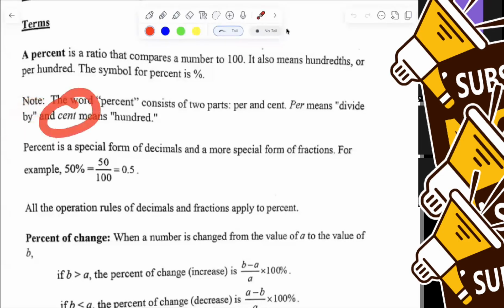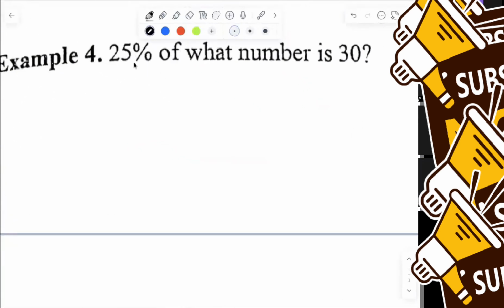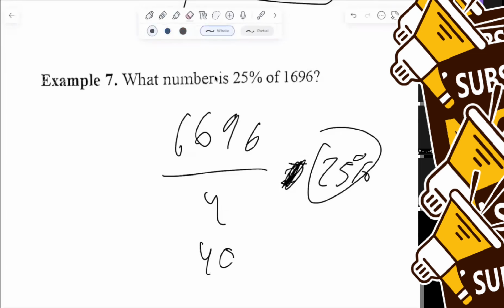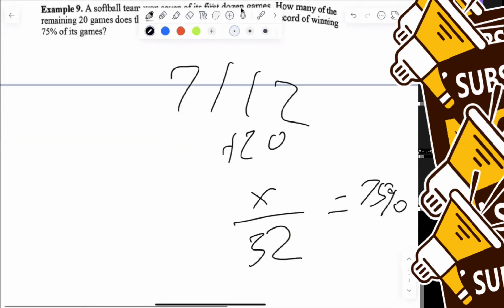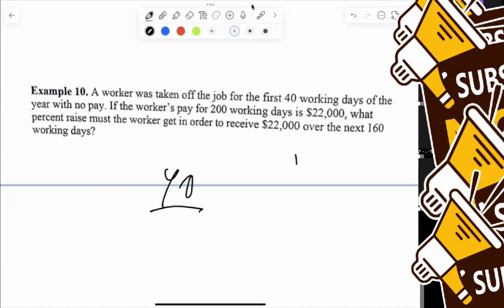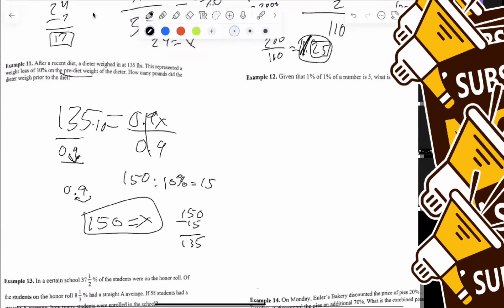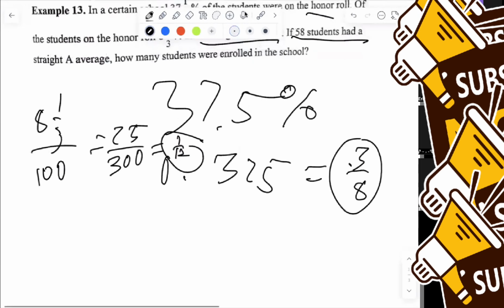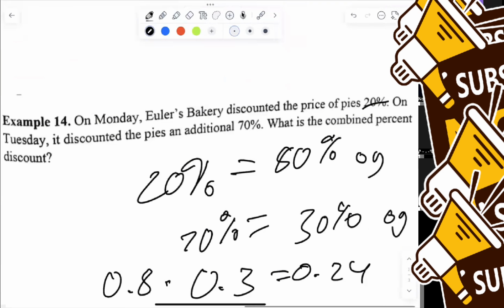Lesson 18 AMC8 Word Problems related to Percentage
Lesson 18 AMC8 Word Problems related to Percentage , Percent of A Number , Percent Increase and Decrease , Discounts , Discounts on Discounts , Diluting Solutions